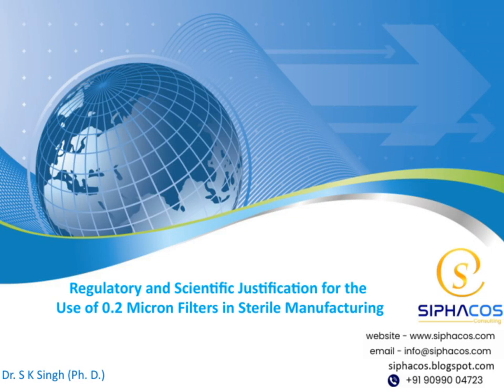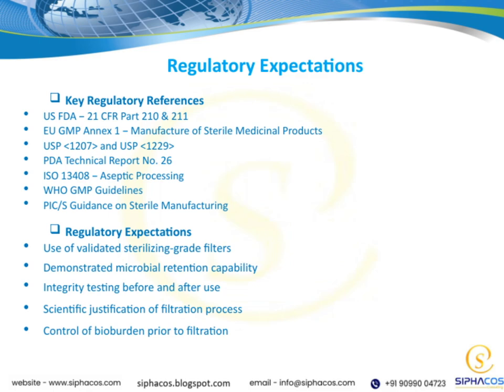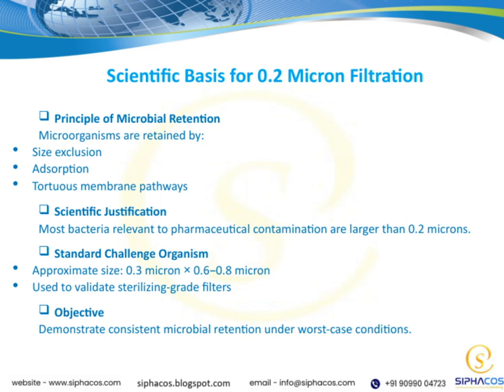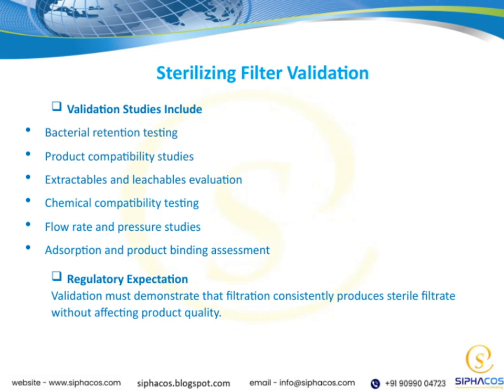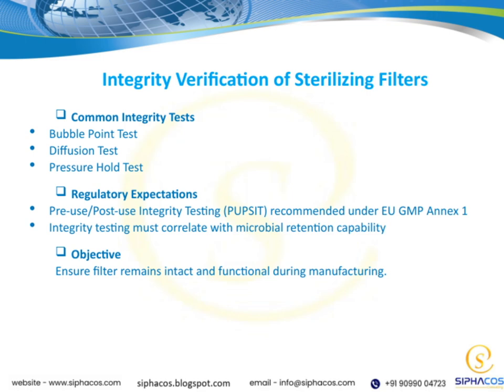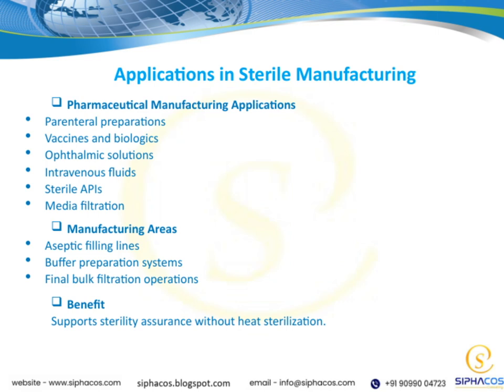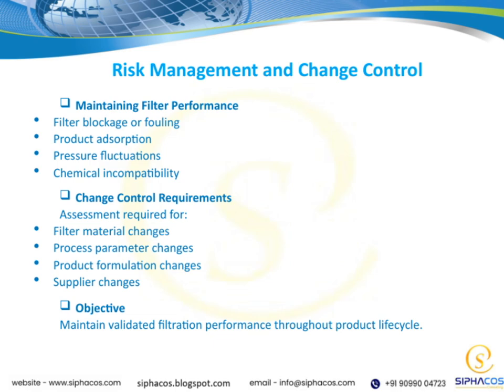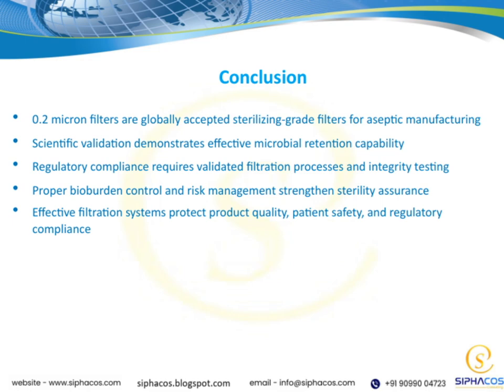#520 SIPHACOS Regulatory and Scientific Justification for the Use of 0 2 Micron Filters in Sterile M